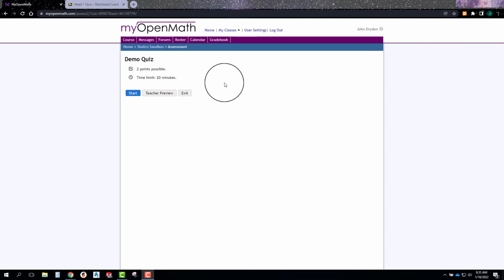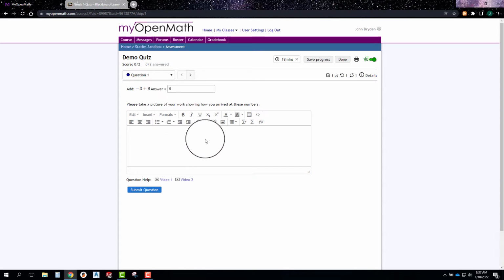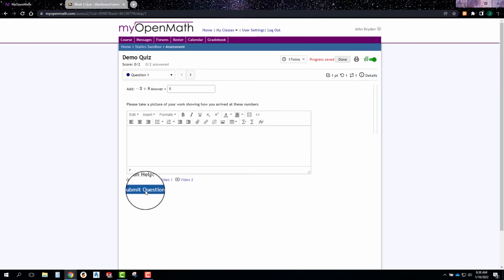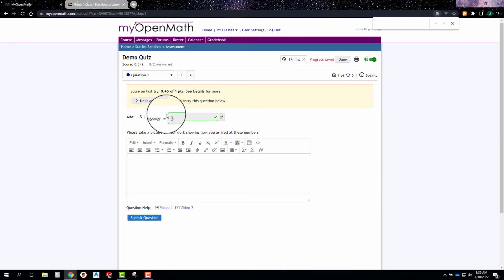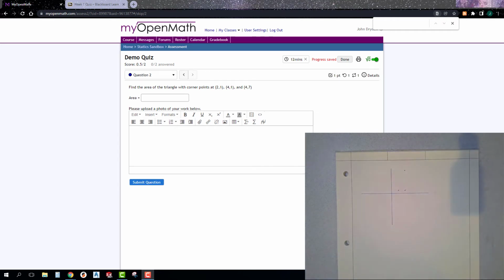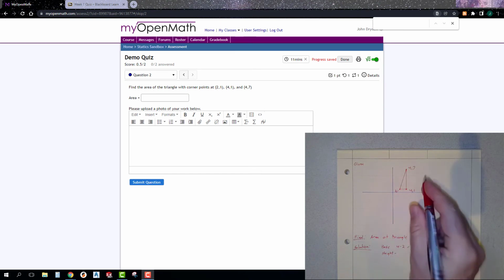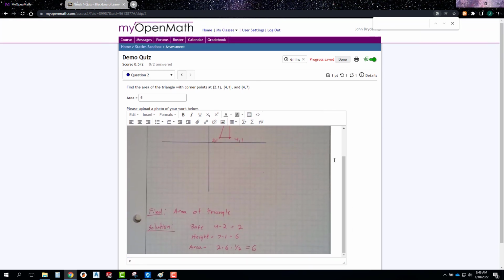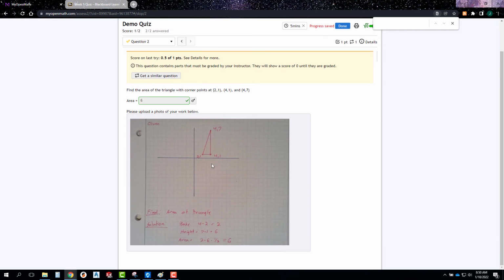Taking a myopenmath quiz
Gives a quick overview of how to take a myopenmath quiz as part of engineering classes at MHCC.